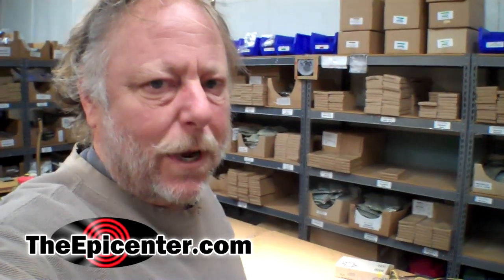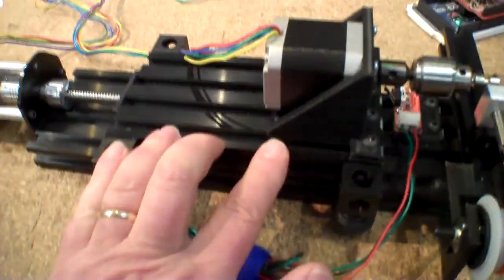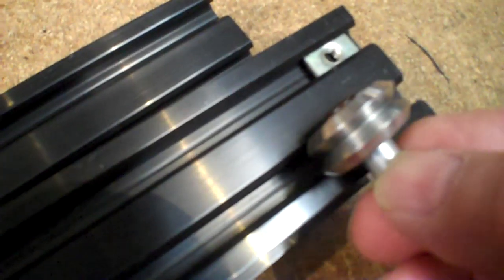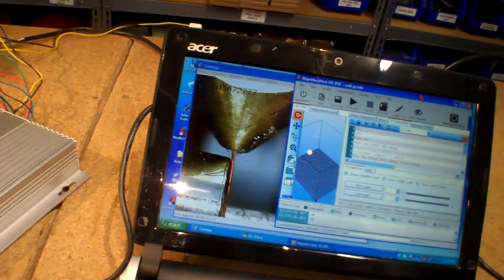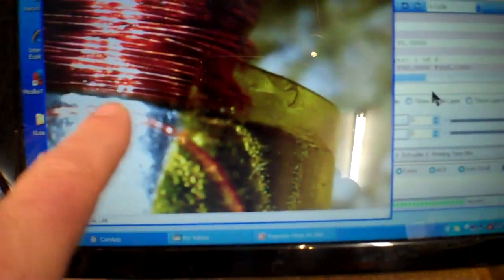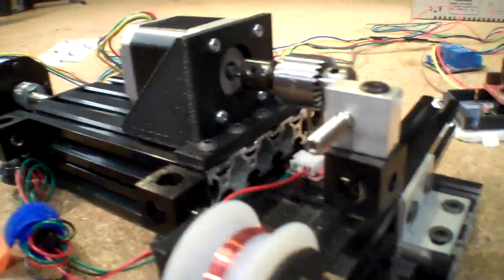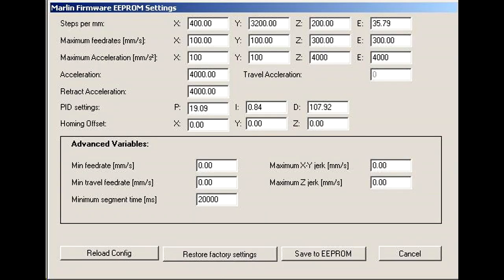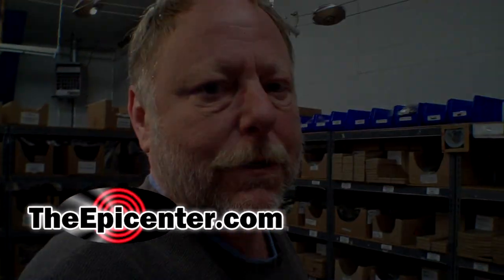DIY Coil Winder - with Arduino Mega and Marlin 3D printer firmware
Most of the channel subscribers won't be interested in this so you might want to skip it.

For others: This is another one of my crazy projects. I built this machine to be able to make parts for a totally different project. This machine uses stepper motors and an Arduino processor running Marlin 3d Printer firmware and a PC running Repetier-Host 3d Printer control software to send G-Code to the Arduino which controls movement of the machine.

The aluminum extrusion I used to build this machine is called V-slot. It's available from OpenBuilds.com. Be sure to check out their YouTube channel for some really cool projects:

A few parts may also have been purchased from Inventables.com as well. You can also check out their YouTube channel

The program I mentioned is called Gcoil and is free. However, the Gcode needed for this task is simple enough you can write it yourself assuming you have a basic understanding of Gcode.

I know some people will ask "what the heck are those coils for?". It gets complicated. In another project I'm building a stereo record cutting head, and basically those rods connect the drivers to the cutting stylus. The coils sit inside a magnetic field and generate a signal that is used in a feedback loop to correct frequency response errors.